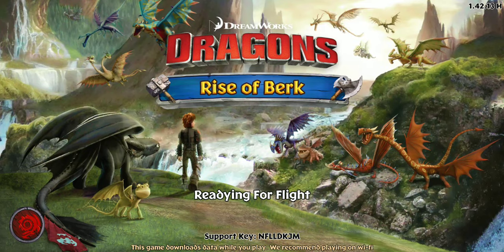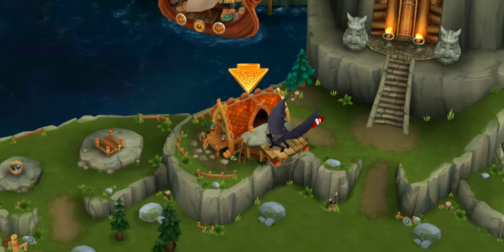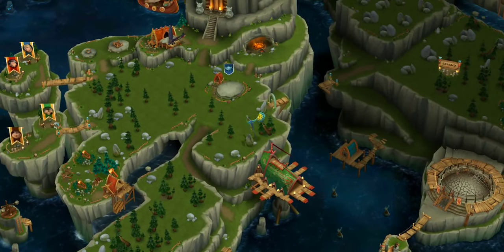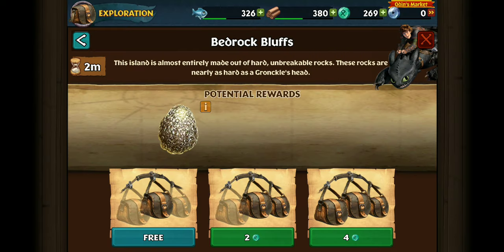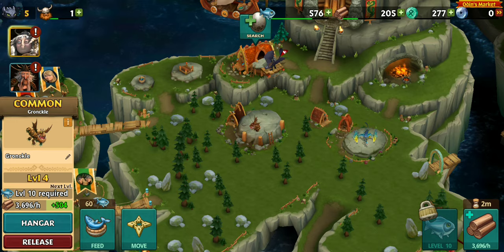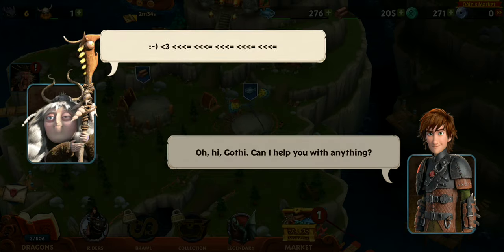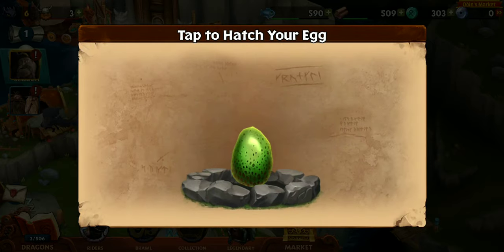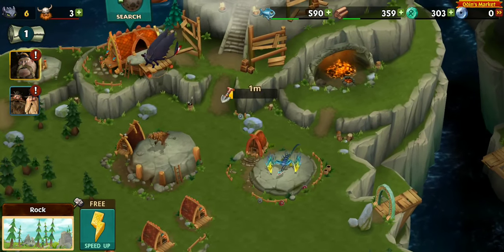Dragons Rise of Berk (Part 1)